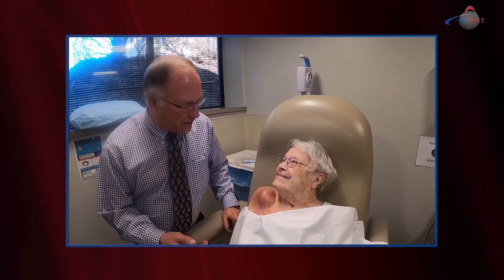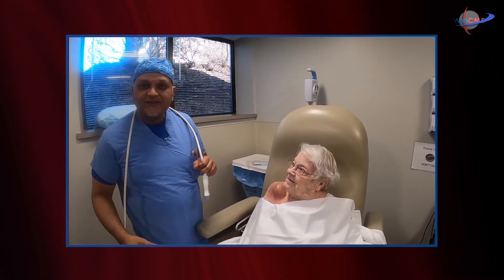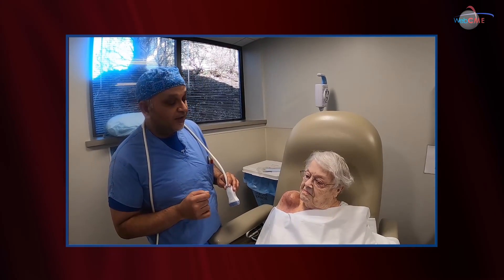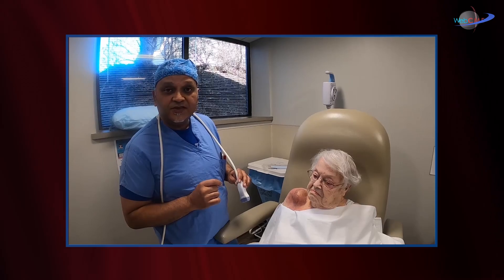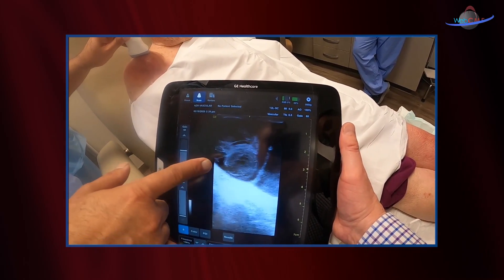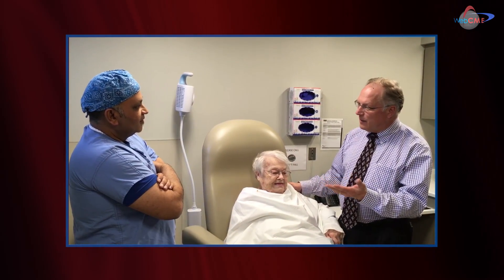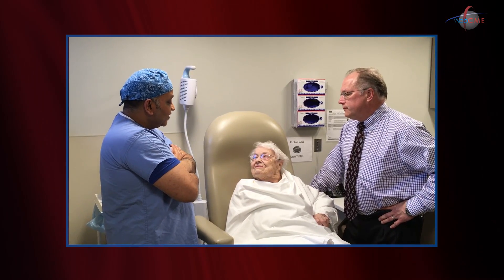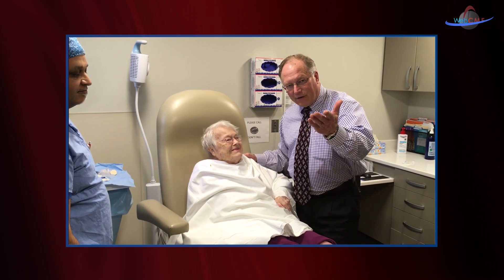WCW: Using MRI and Ultrasound to Treat a Chronic Cyst